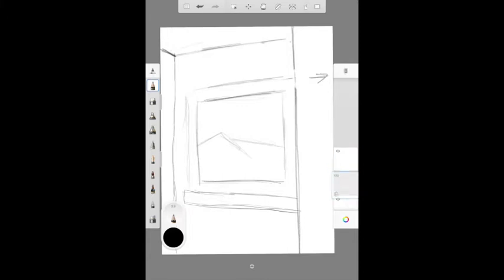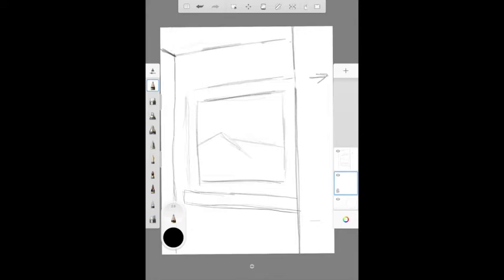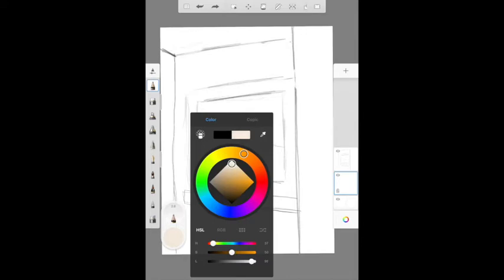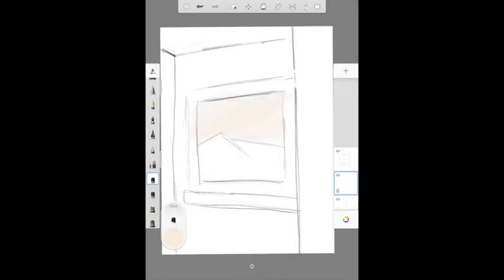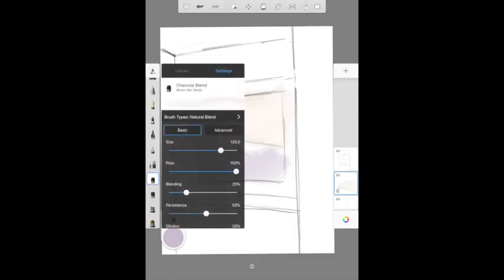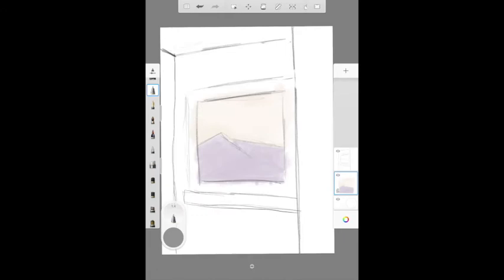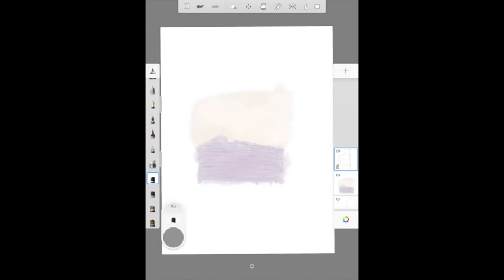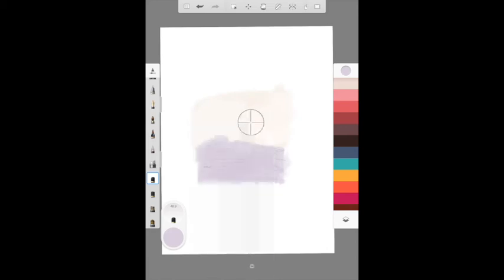Drawing what you see out your window (2/6)